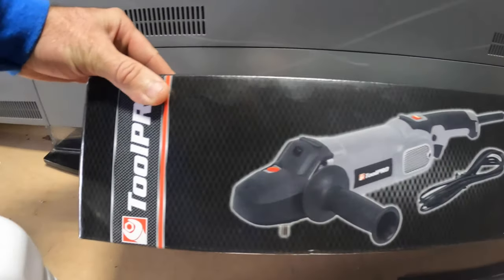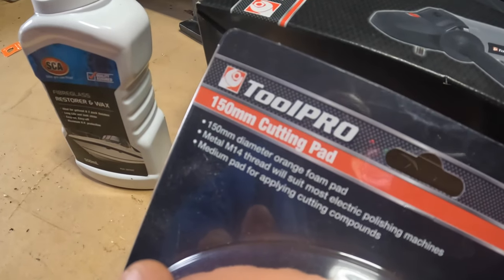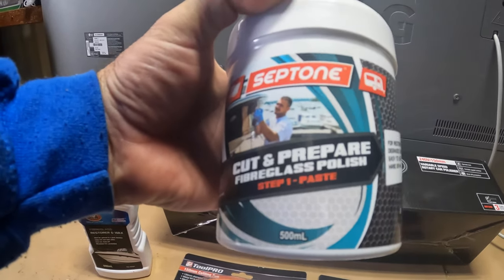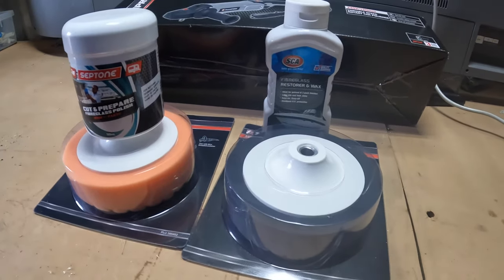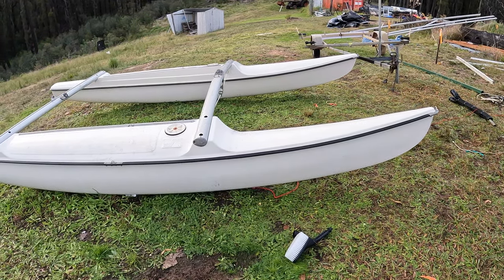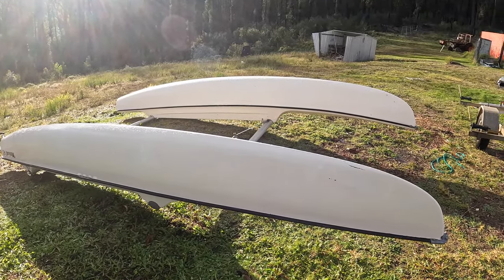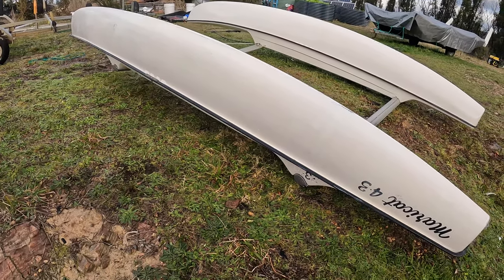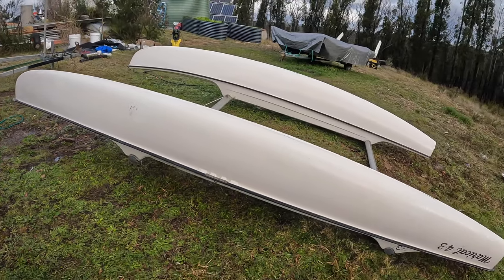Maricat Catamaran Cut & Polish